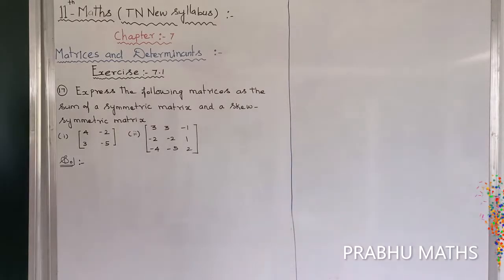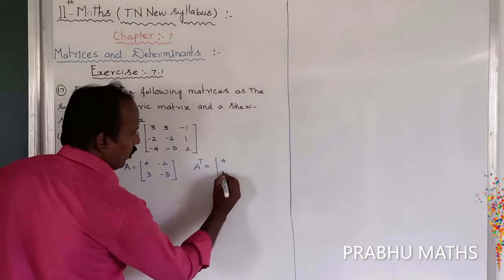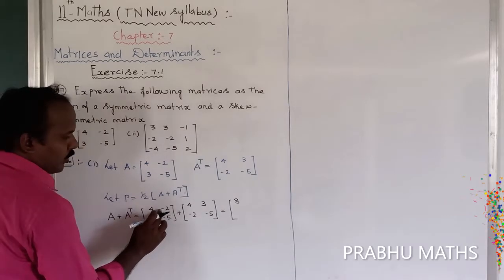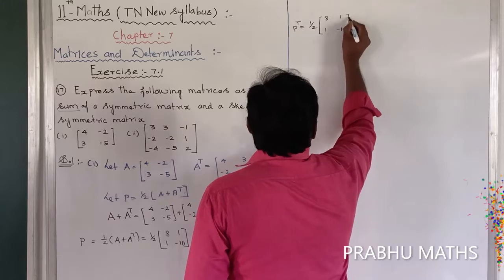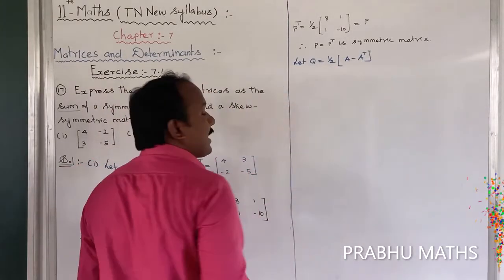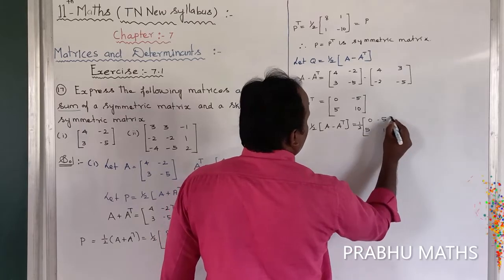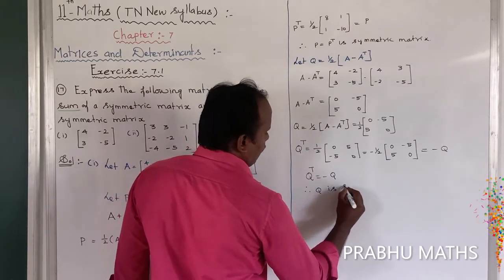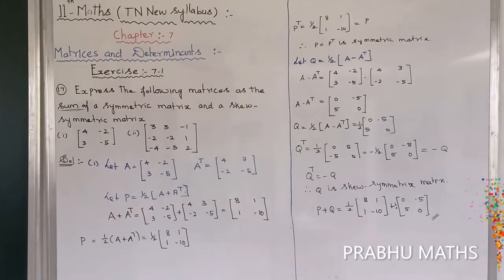EXERCISE.7.1.Q.NO.17(i) |CLASS 11 MATHS | MATRICES AND DETERMINANTS | CHAPTER 7